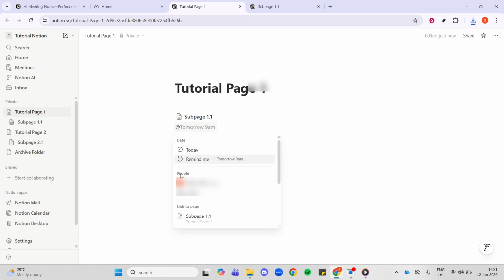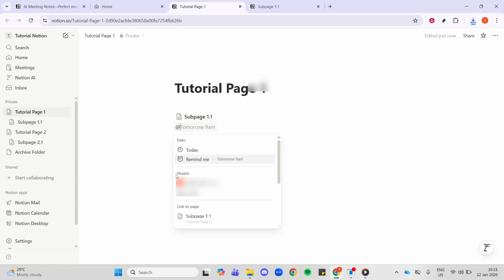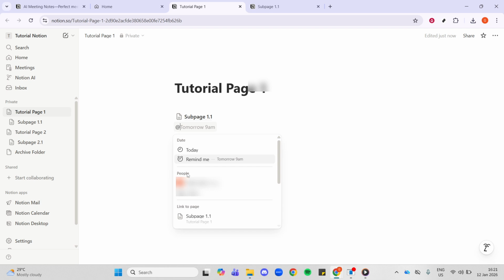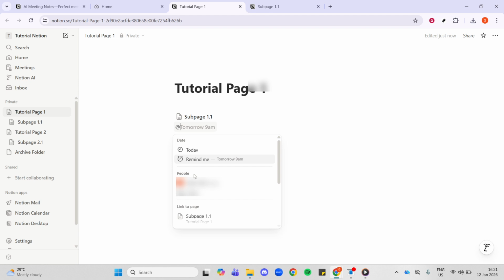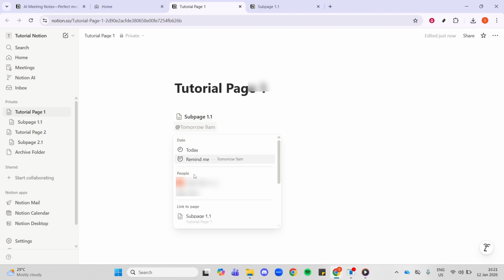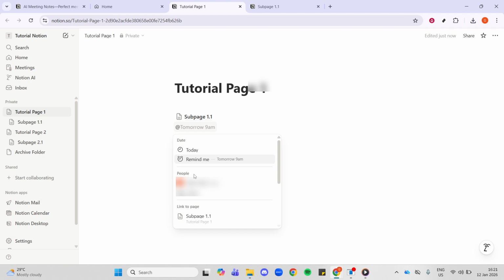How to Mention People in Notion 2026 (Full Guide)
In this tutorial, we explore the essential features of Notion that allow you to seamlessly mention people in your notes and projects. Properly mentioning team members enhances collaboration and keeps everyone informed about project updates. This video covers the step-by-step process to effectively use the mention feature in Notion to improve your workflows and communication.

By the end of this video, you'll have a clear understanding of how to mention individuals in Notion, making your team interactions more productive. Watch till the end to elevate your Notion skills!